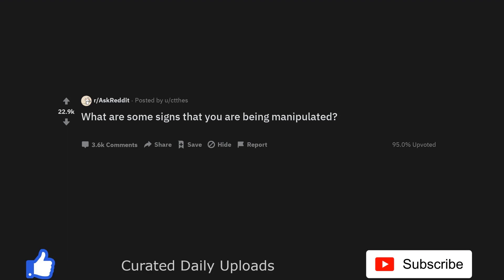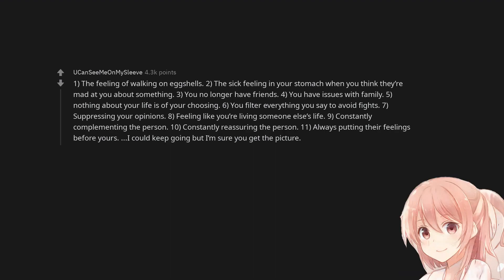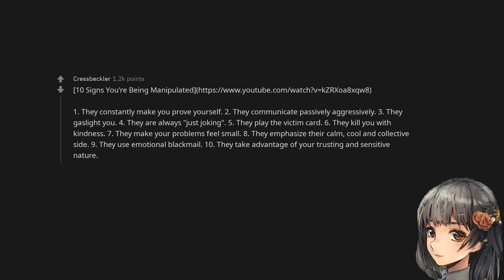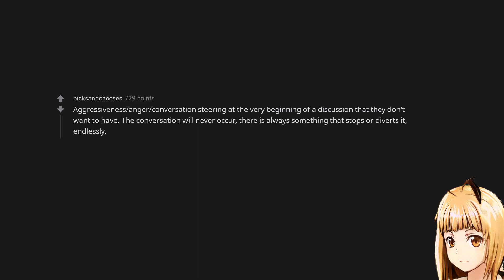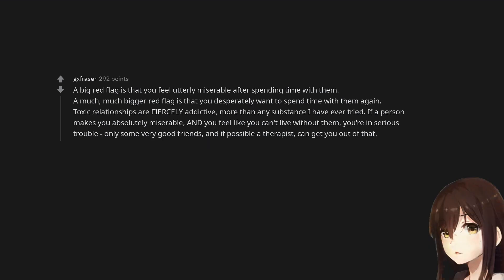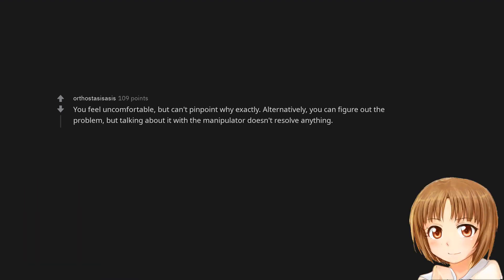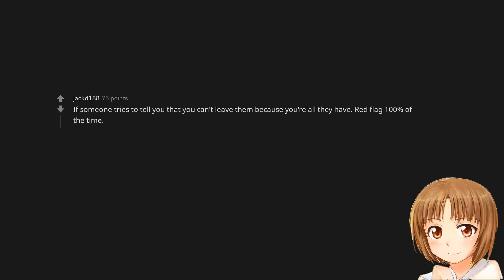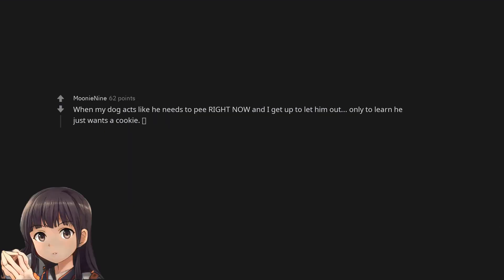What are some signs that you are being manipulated?